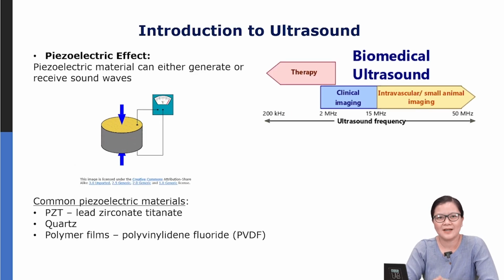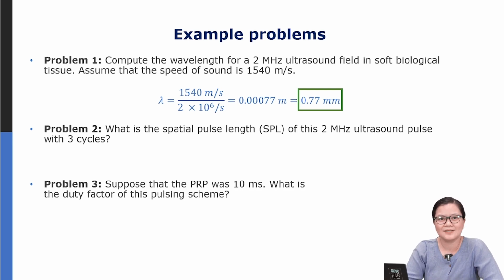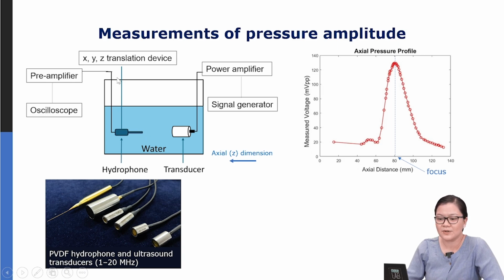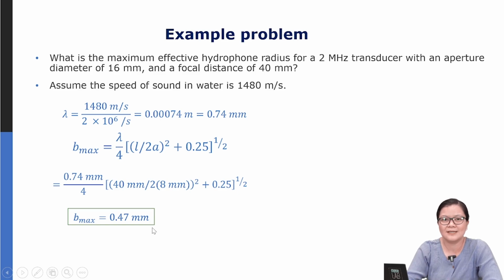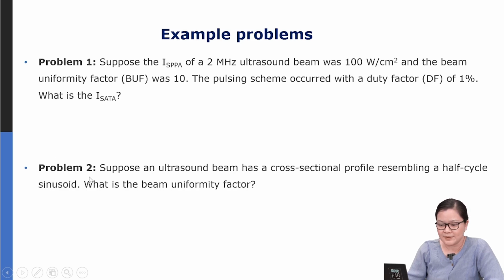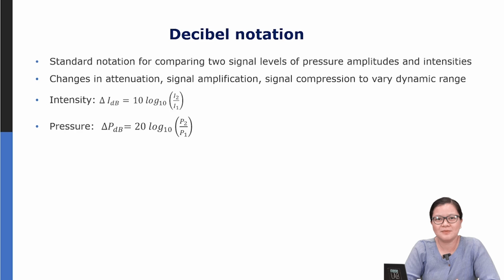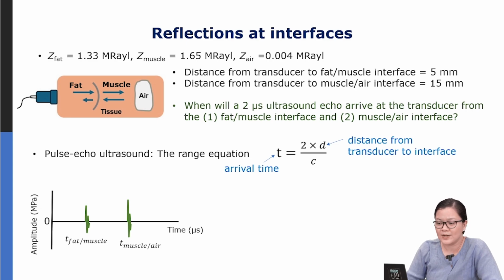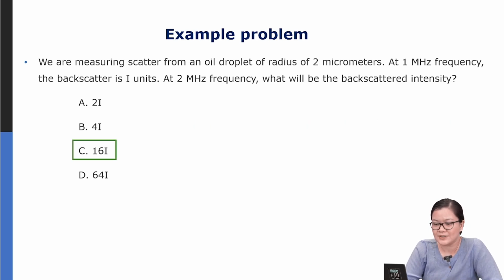06 Recap of Week 1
Metrics, interfaces, impedance, scattering